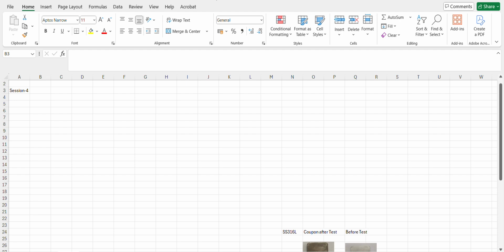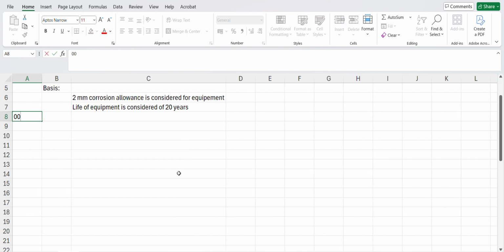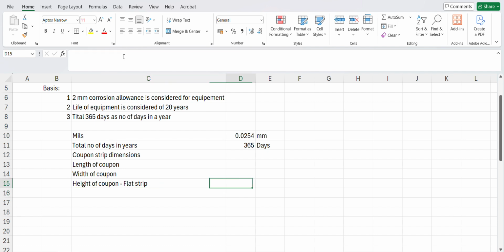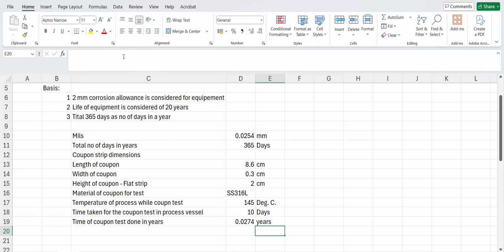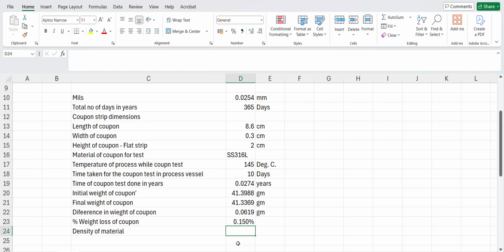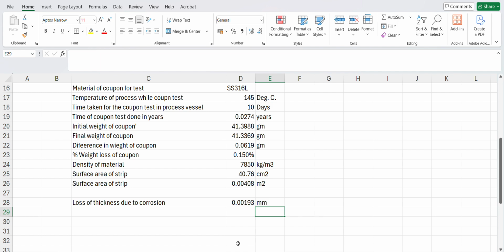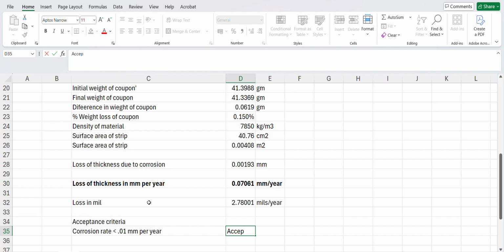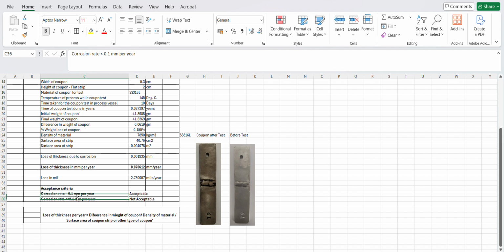Calculation of Rate of Corrosion with Coupon Test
Hello Engineers!!!

In this session we have focused on how to calculate the loss of thickness of coupon for corrosion test. This session helps you to understand the how to perform the calculations using excel spreadsheet. process calculation excel chemicalengineering chemicalengineers coupontest # Corrosionanalysis